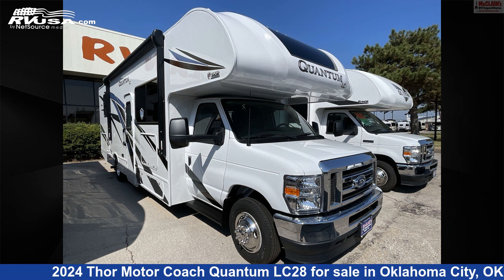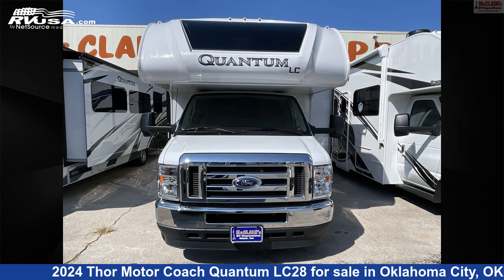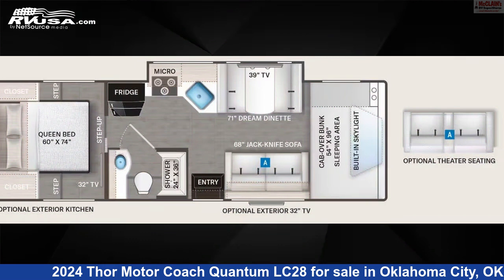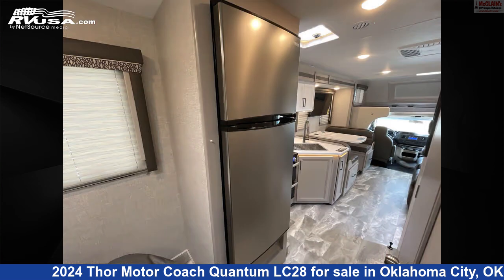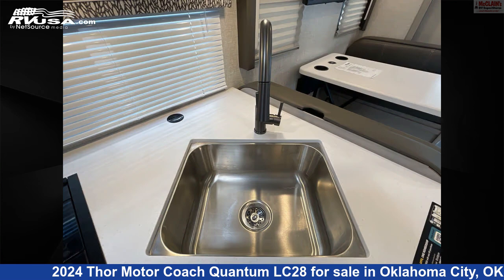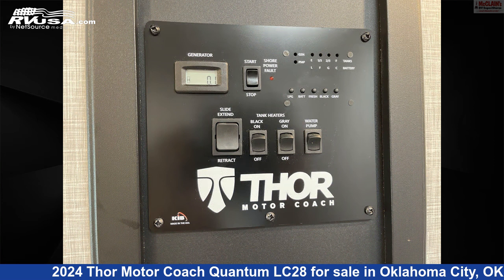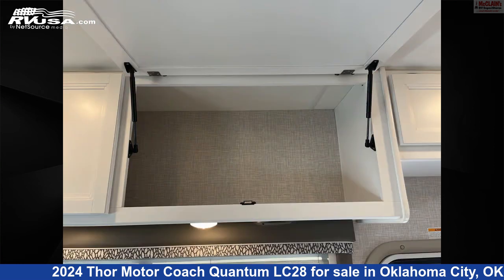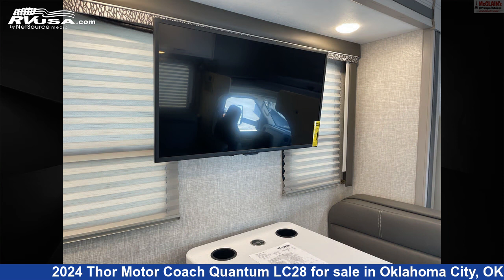Remarkable 2024 Thor Motor Coach Quantum Class C RV For Sale in Oklahoma City, OK | RVUSA.com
This 2024 Thor Motor Coach Quantum LC28 is a Class C RV. It is located in Oklahoma City, OK 73127 and is offered for sale by McClain's RV Oklahoma City. This New Thor Motor Coach Is 30' 0" in length and features sleeps 6, Stove Top Burner, Microwave, Carbon Monoxide detector, TV, Slideout, Refrigerator, Smoke Detector, Skylight, and 40 gal fresh water capacity. The floorplan layout of this Class C features Front Entertainment, Mid Kitchen, Rear Bedroom. This 2024 Thor Motor Coach Quantum LC28 is built on a Ford chassis and is powered by a 7.3L V8 engine.